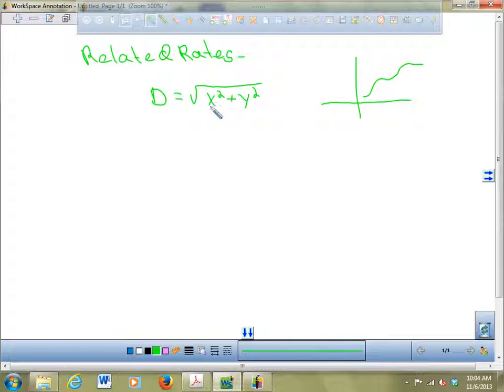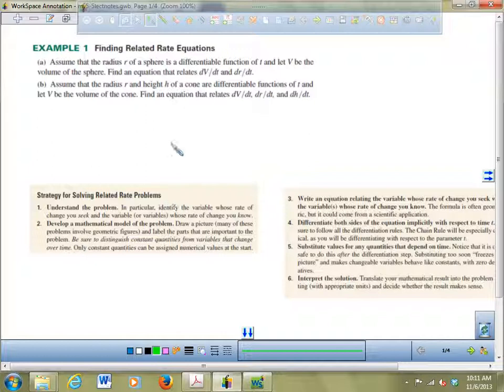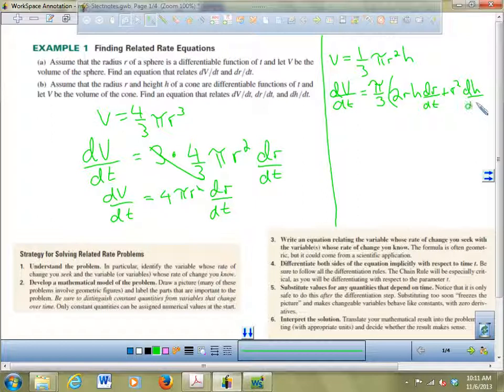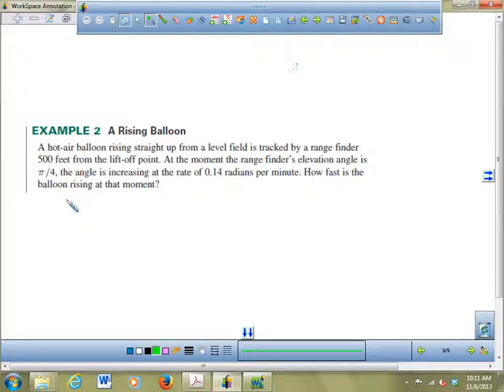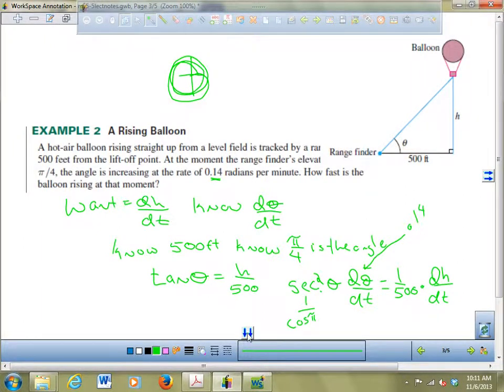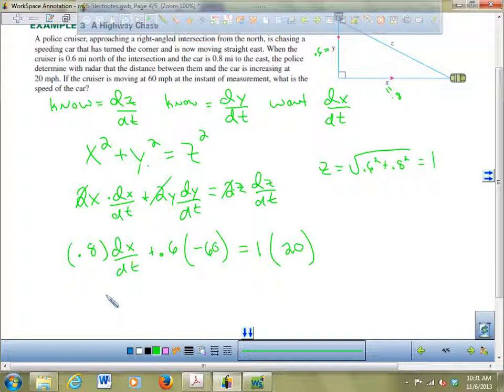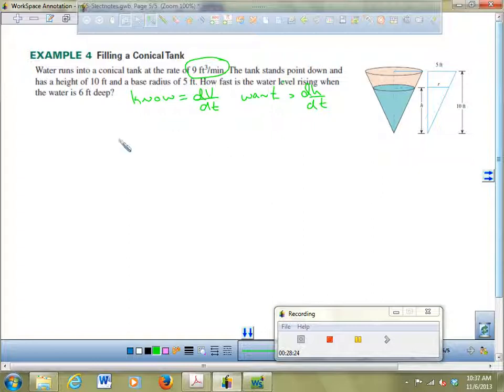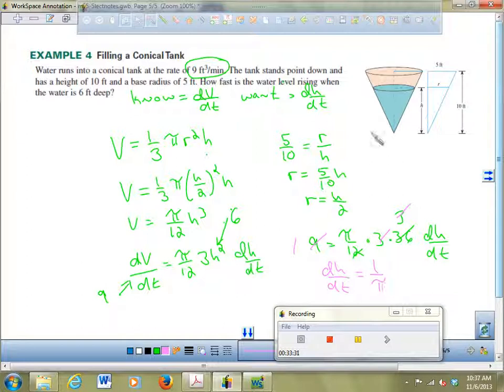5 6related rates